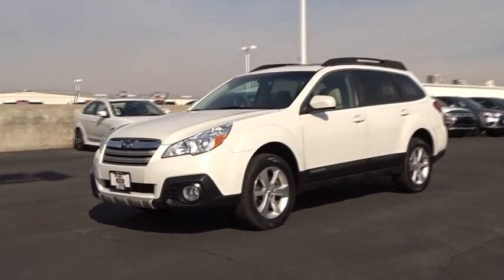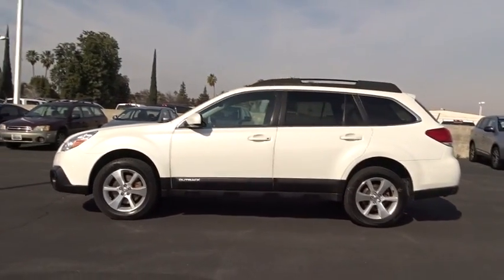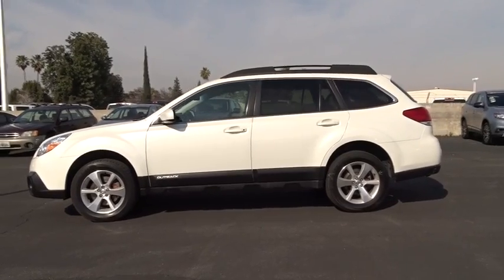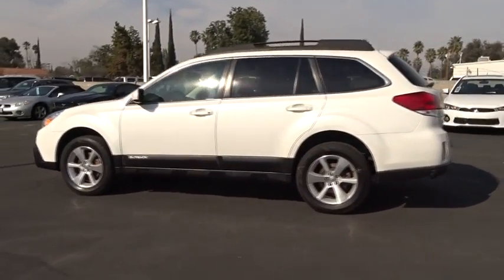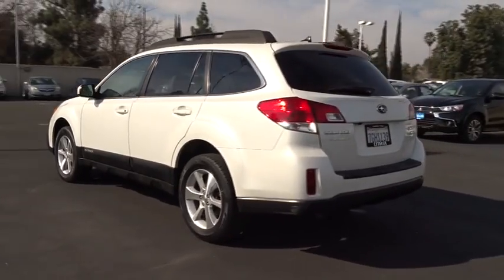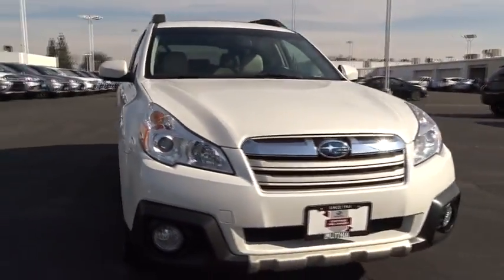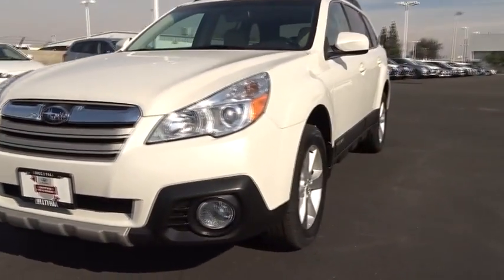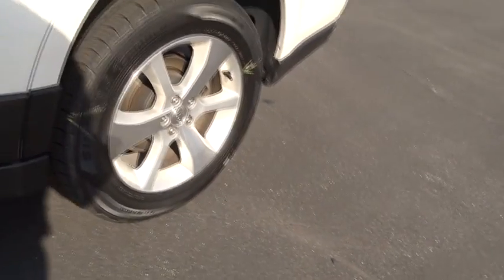2014 SUBARU OUTBACK Fresno, Bakersfield, Stockton, Sacramento, Central CA E2313171SC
2014 SUBARU OUTBACK

CARFAX 1-Owner, Subaru Certified. 3.6R Limited trim. EPA 25 MPG Hwy/17 MPG City! Heated Leather Seats, Premium Sound System, Alloy Wheels, All Wheel Drive. CLICK NOW!br /br /KEY FEATURES INCLUDEbr /Leather Seats, Heated Driver Seat, Premium Sound System Rear Spoiler, MP3 Player, All Wheel Drive, Aluminum Wheels, Remote Trunk Release, Privacy Glass, Keyless Entry. br /br /EXPERTS RAVEbr /Edmunds.com explains With its generous cargo capacity and commendable off-road performance, the 2014 Subaru Outback wagon offers far more utility than many competing crossover SUVs.. Great Gas Mileage: 25 MPG Hwy. br /br /PURCHASE WITH CONFIDENCEbr /CARFAX 1-Owner AutoCheck One Owner 152-Point Inspection, 7-year/100,000-mile Powertrain Plan, Some of our pre-owned vehicles may have unrepaired safety recalls. Check vinrcl.safercar.gov/vin/, 24-Hour Roadside Assistance, Carfax Vehicle History Report, NO Deductible, Trip-Planning Services br /br /OUR OFFERINGSbr /Welcome to the Used Vehicles we proudly feature. You'll find an extensive selection of pre-owned vehicles in our inventory. Whether you are looking for a reliable daily-driver or a vehicle suitable for the entire family, we have a substantial selection of cars for every transportation need. Our expert staff is committed to assisting you with an experience which is both comfortable and efficient. br /br /Pricing analysis performed on 1/26/2017. Fuel economy calculations based on original manufacturer data for trim engine configuration. Please confirm the accuracy of the included equipment by calling us prior to purchase. br / Some of our Pre-Owned vehicles may be subject to unrepaired safety recalls. Check for a vehicle's unrepaired recalls by VIN at